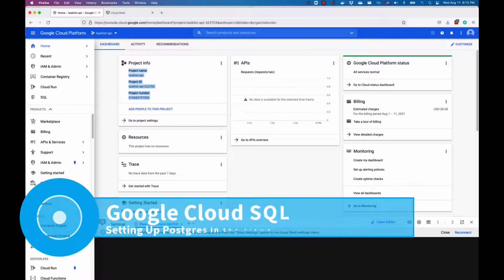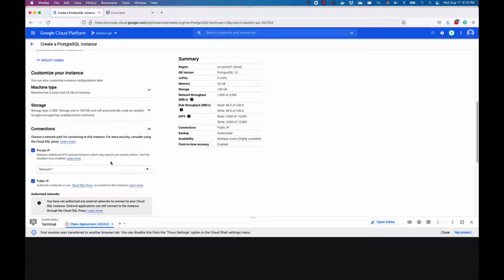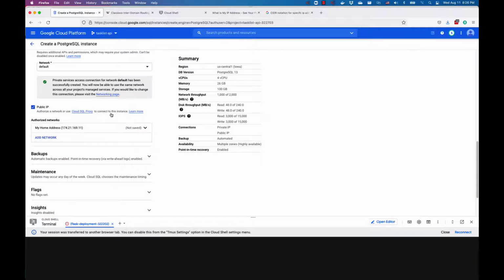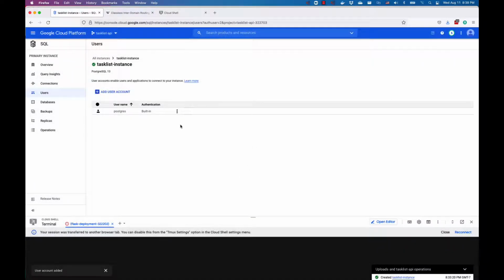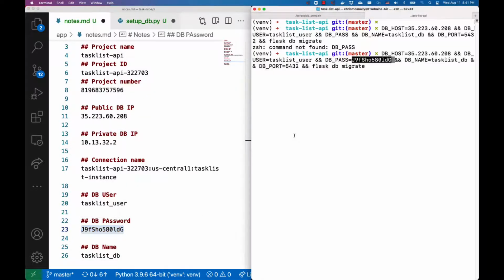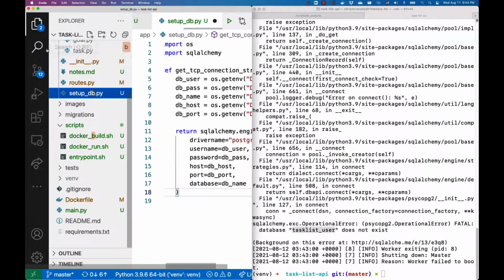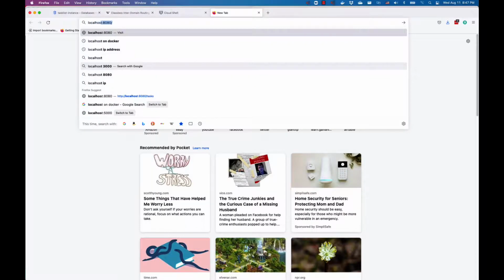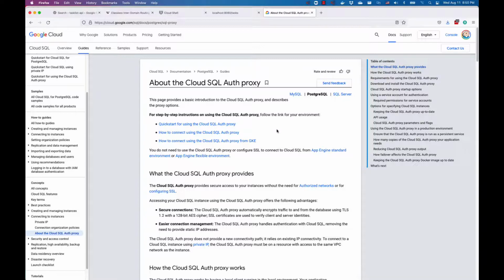05 Deploying to Google Cloud Run - Google cloud sql